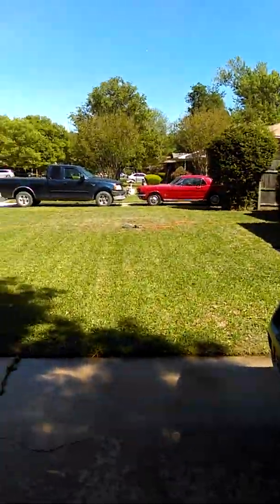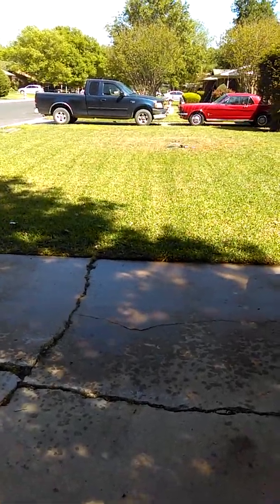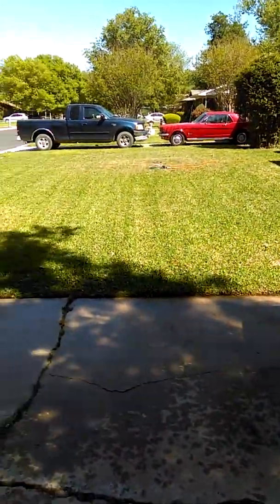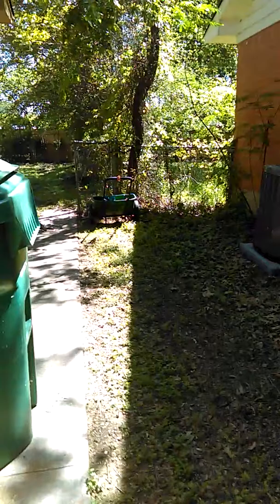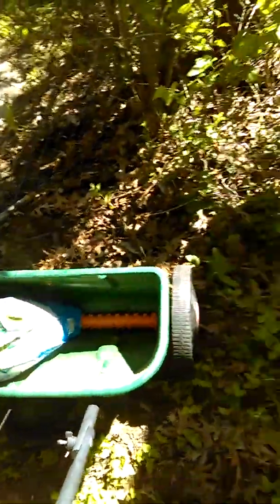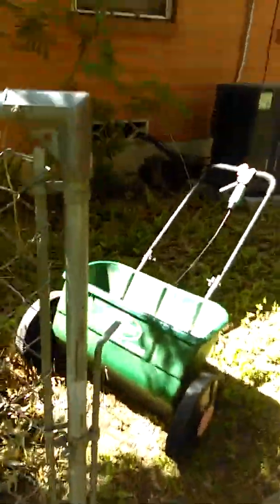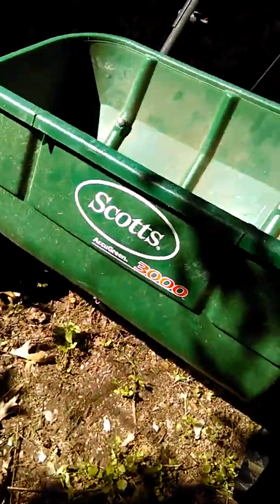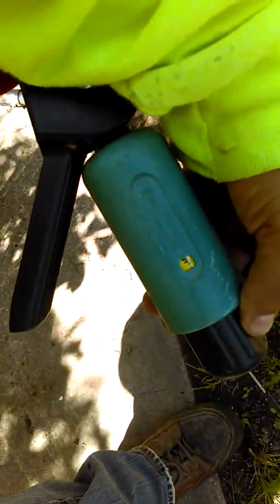Using a spreader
What kind of fertilizer do you use? liquid or the granules